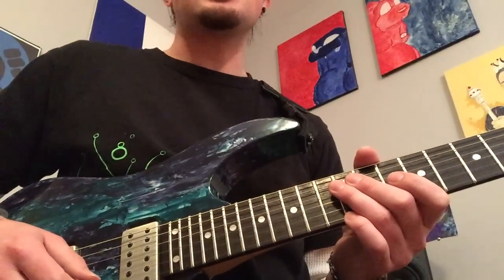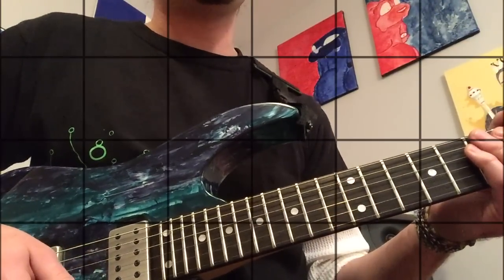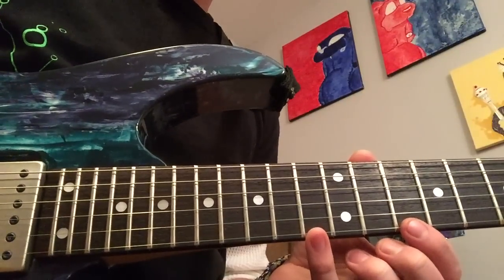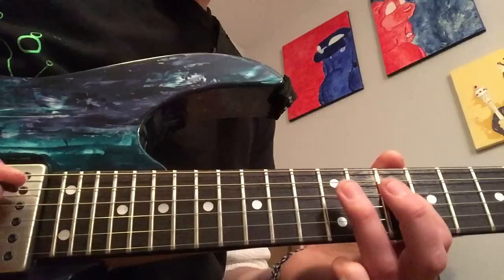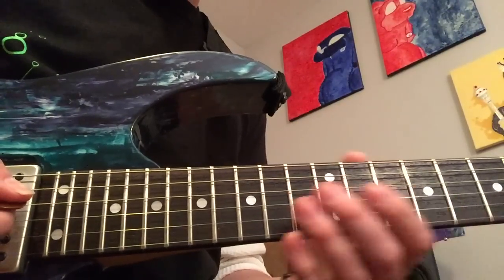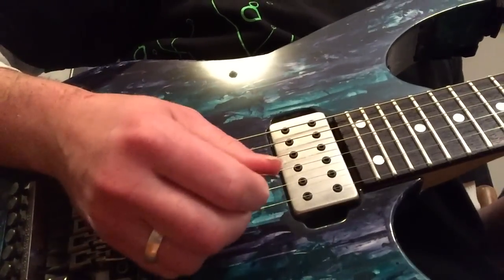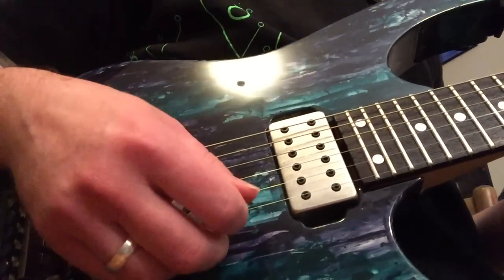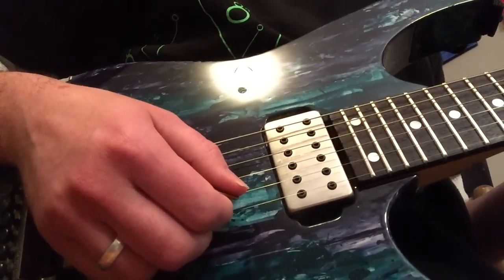Weekend Wankshop 10 with Ben Eller: Wylde Pentatonic lesson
Greetings Suckamaniacs and welcome to another installment of Weekend Wankshop, with you ol' pal Ben Eller. Today we will be looking at a hellacious Zakk Wydle - inspired sequenced minor pentatonic lick of doom. and stuff. this is a great one to toss over any d minor you encounter. Get it cooking, video it, and upload to Instagram with the hashtag weekendwankshop !
Playing my Ibanez RG520 here with Dimarzio EVO and Gravity Storm pickups, playing through my Kemper Profiler.